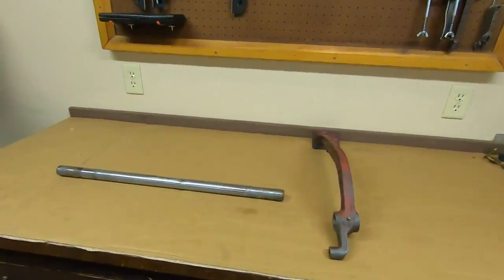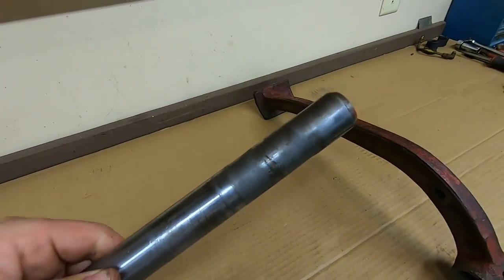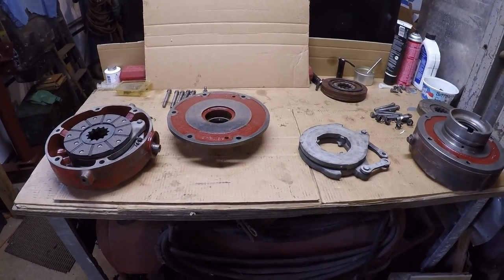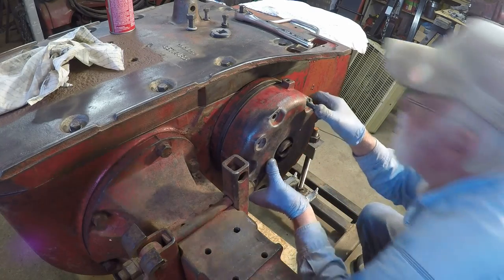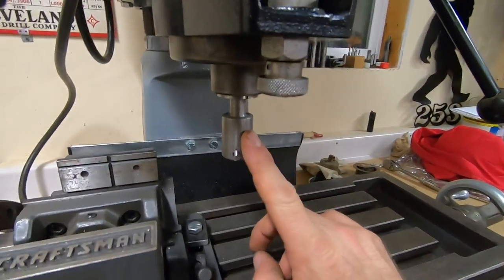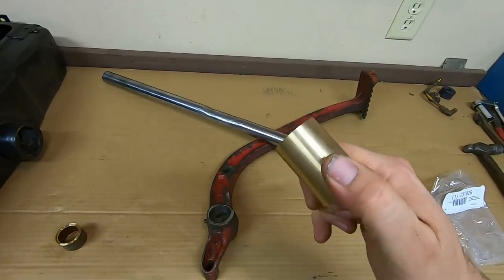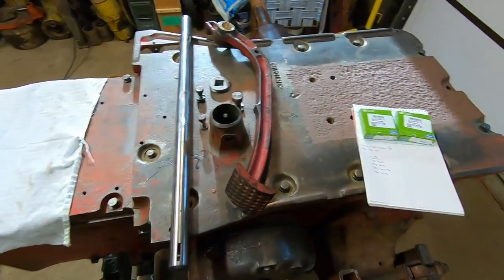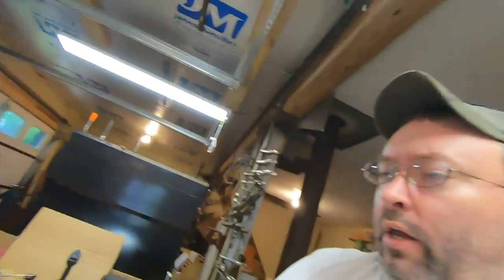Farmall Super M Rebuild Ep.34: Tightening Up The Loose Clutch Pedal & Installing The Brakes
Senior does a quick cleaning and installation of the brakes while I tighten up that worn and loose clutch pedal.